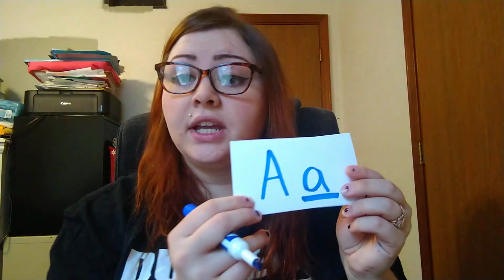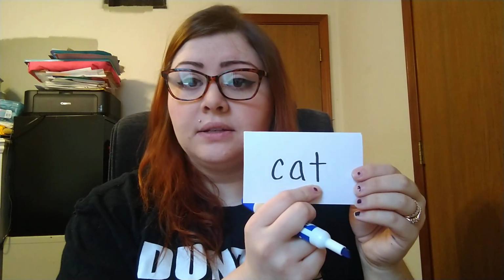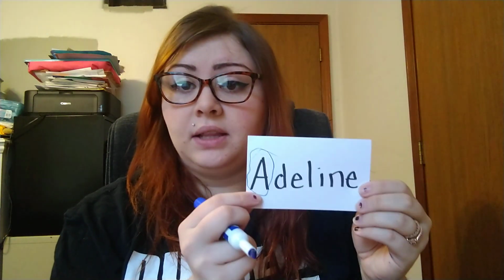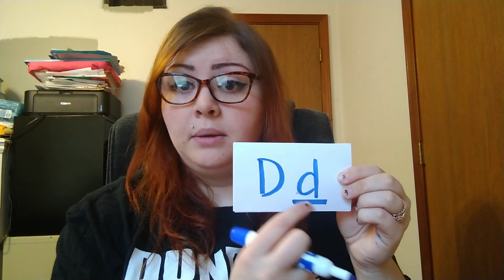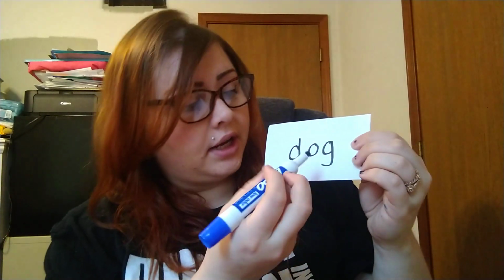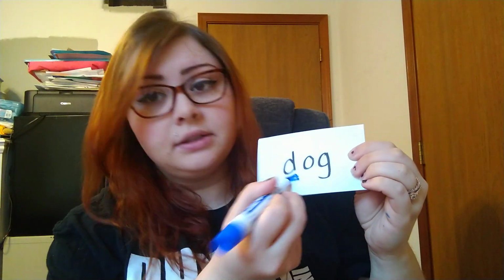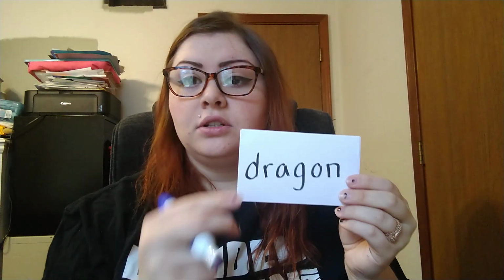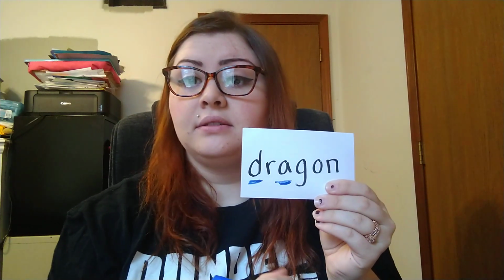"In my imagination" day 1 activities 3/24/20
Hello! this week our theme was supposed to be "in my imagination" so I've created a video with some challenges for you to complete with your student I also went over our letter of the week from last week and our two letters of the week for this week. They are a bit of a challenge because we are switching from capital to lowercase so make sure your student is practicing both capital and lowercase letters! The best way to do this is in a book, on labels, and toys! Have fun with our three challenges and be sure to post videos!